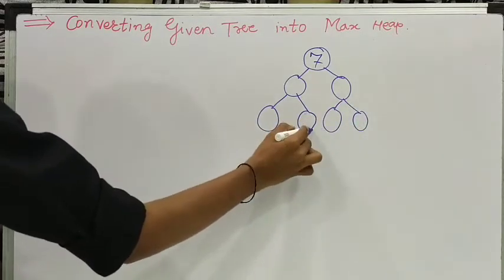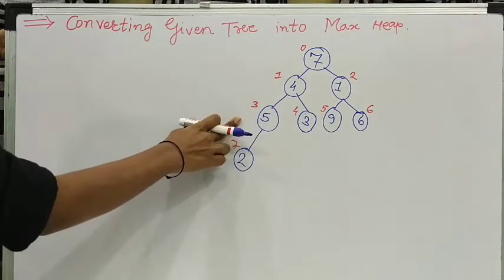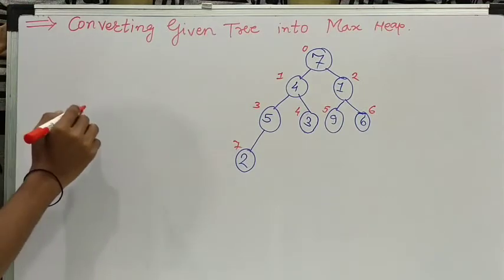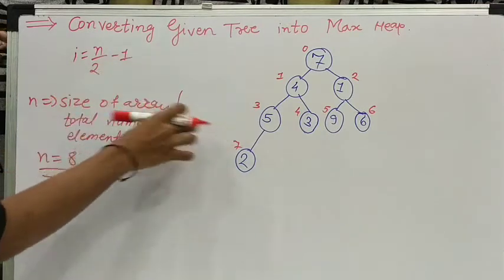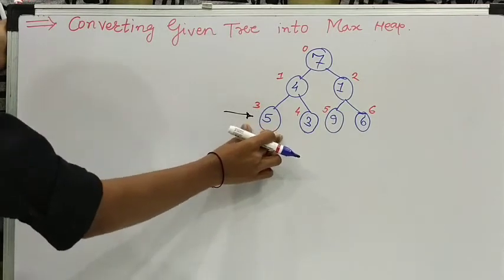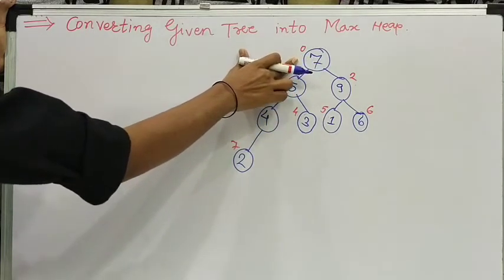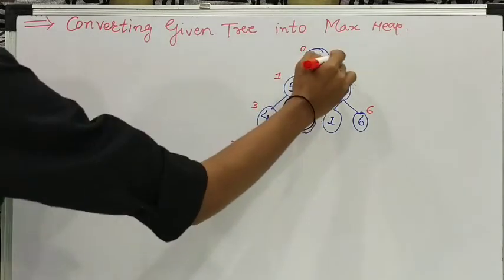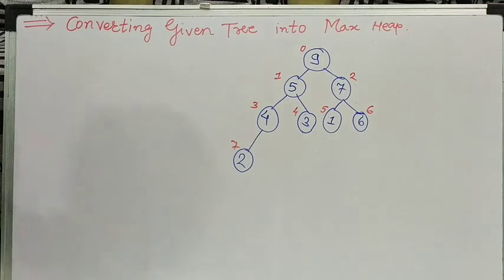Converting Given Tree Into Max Heap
Hello Friends, In this video I have explained how to convert the given tree into max heap.

On this channel, you will get videos on the topics as per the SPPU syllabus, IT branch 2019 course, second year.